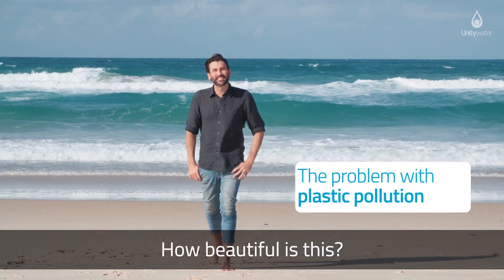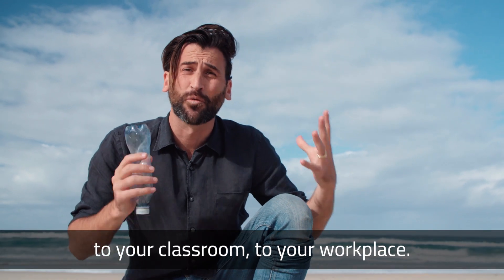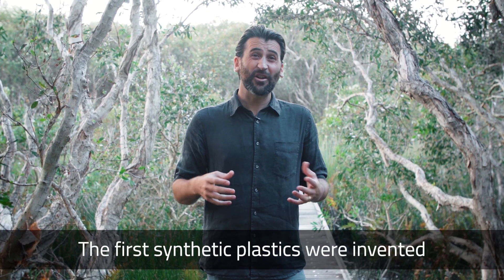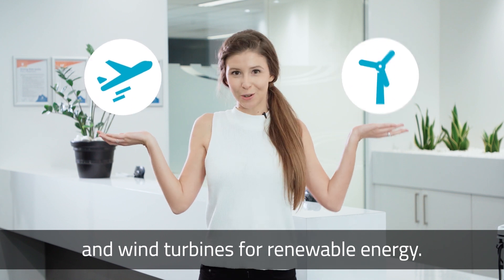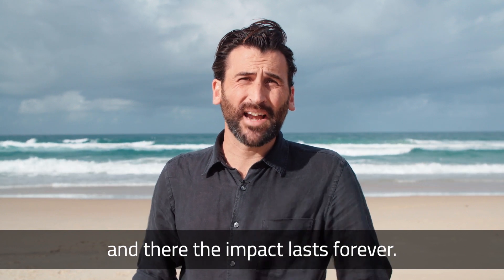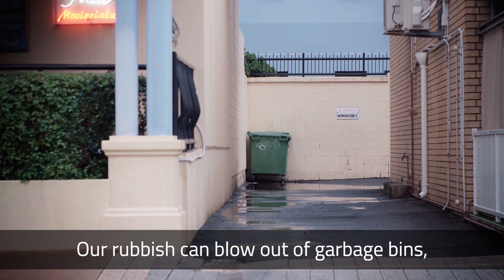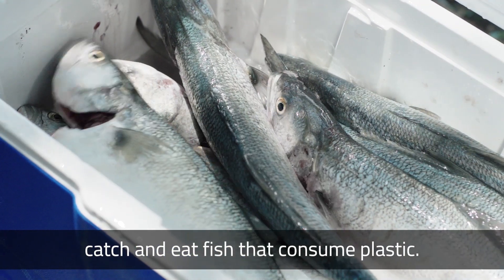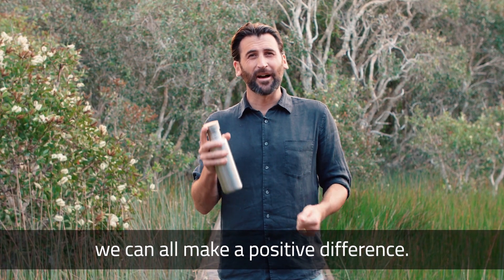Plastic pollution - the issue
Take 3 Founder Tim Silverwood talks about plastic and the impact of plastic waste all around the world.